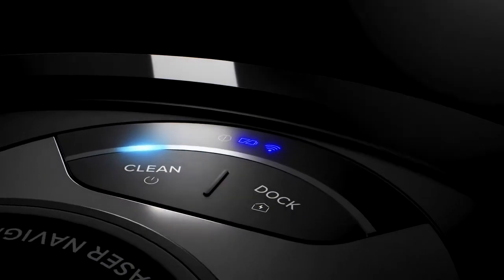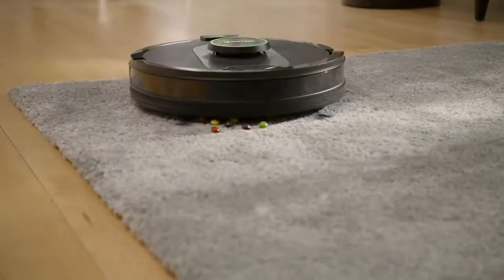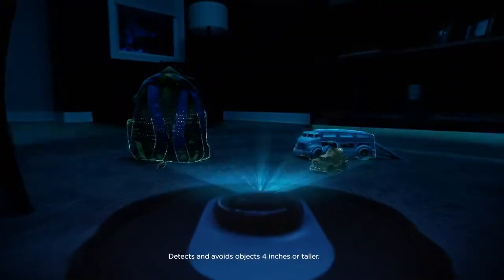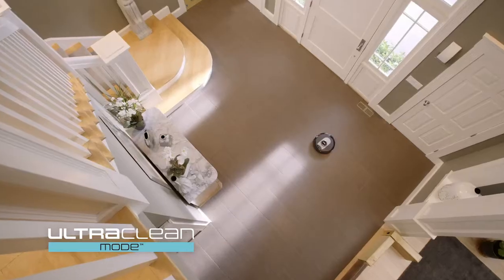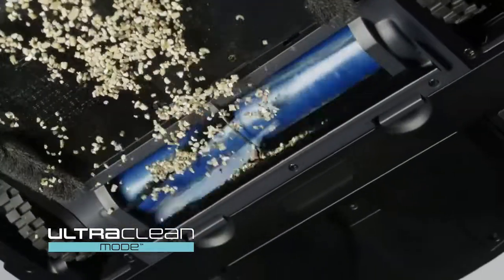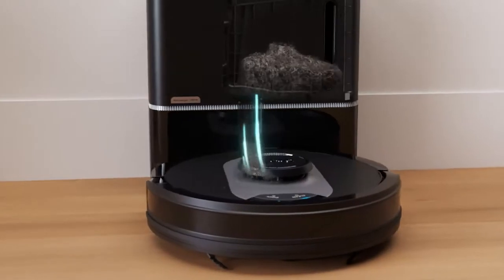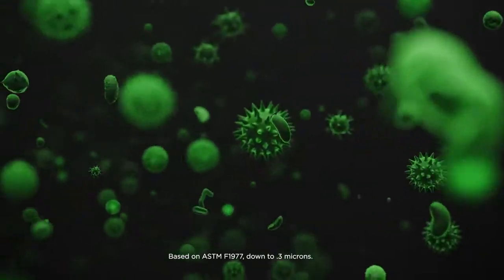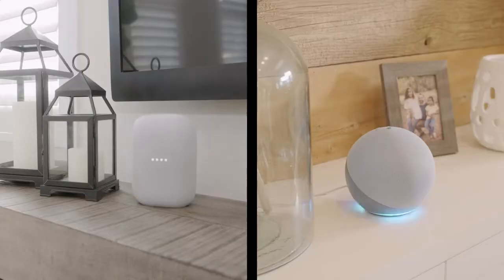Shark AV2501S AI Robot Vacuum with HEPA Self Empty Base, Bagless, 30 Day Capacity, LIDAR Navigation,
HI FRIENDS!

At TTT YOUTUBE,we bring you the latest technologies in the ever-evolving world of technology so that you can use smartly in everyday life.

Shark AV2501S AI Robot Vacuum with HEPA Self-Empty Base, Bagless, 30-Day Capacity, LIDAR Navigation, Perfect for Pet Hair, Compatible with Alexa, Wi-Fi Connected, Black